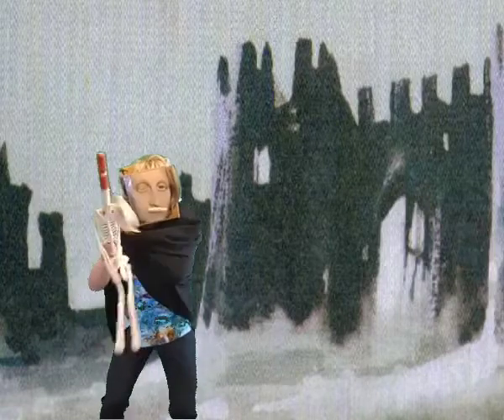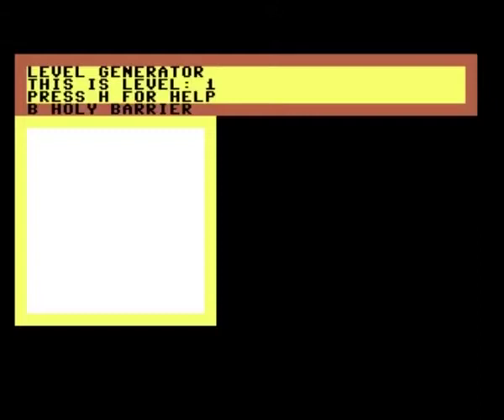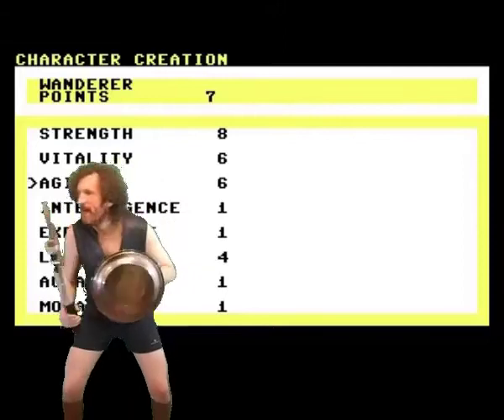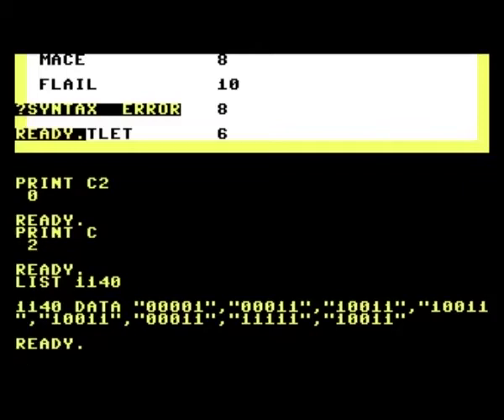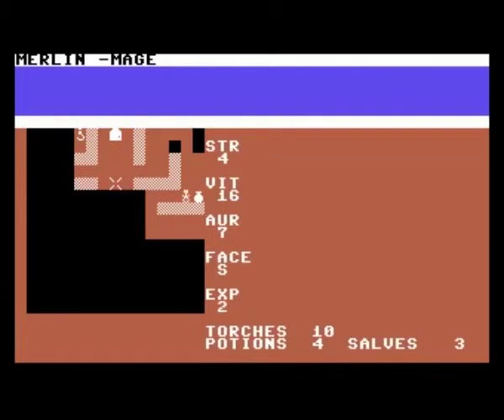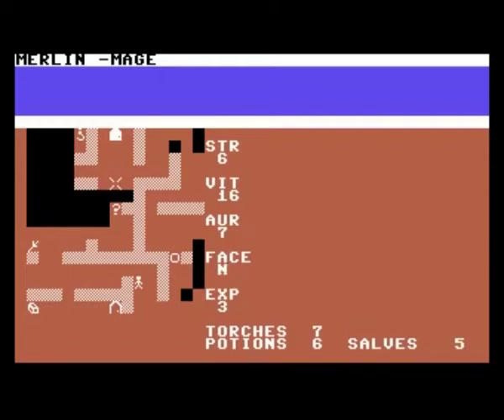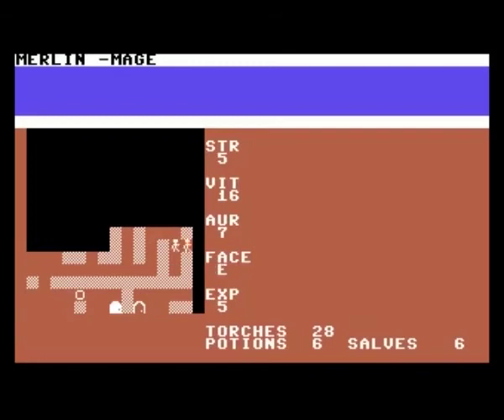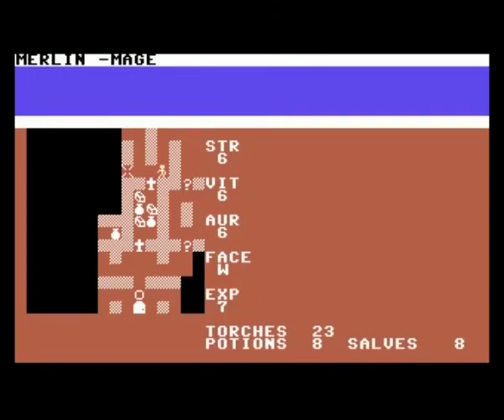Dungeon of Doom for C64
Today we're looking at the Usborne Write Your Own Fantasy Games classic, "Dungeon of Doom" on the Commodore 64! Emulated using VICE, and the disk image will be available from Jim Blimey in good time!

Snorkers logo and theme originally by ZombiWorkshop, I composed and played this using SID-Wizard 1.4.

"Gothic Vigilante" by Sir Cubworth
"Medieval Astrology" by Underbelly and Ty Mayer
"Melancholia" by Godmode
"Parzival" by William Rosati

You can get the PDF from the Usborne website.